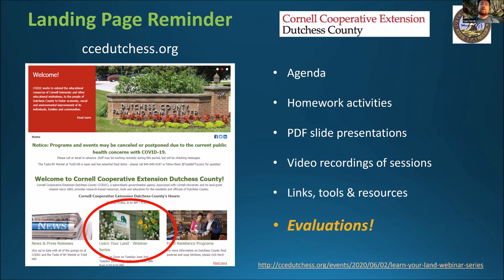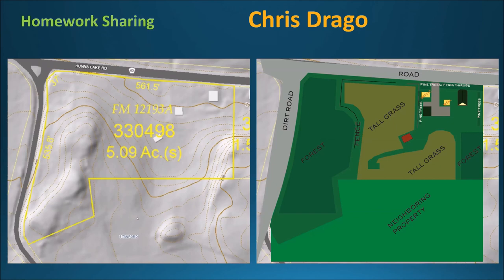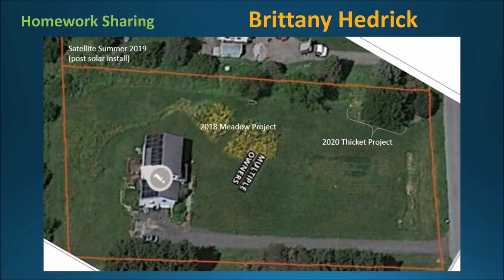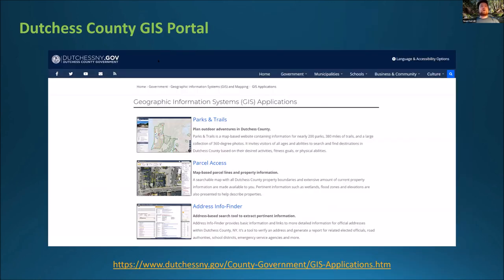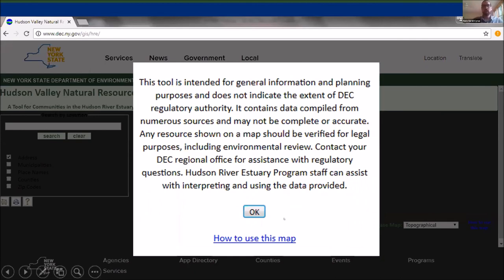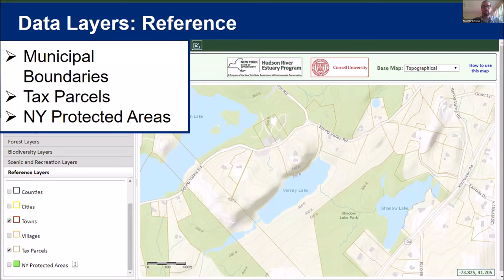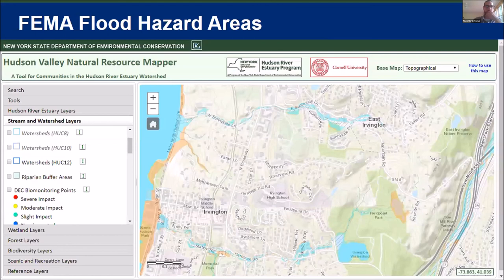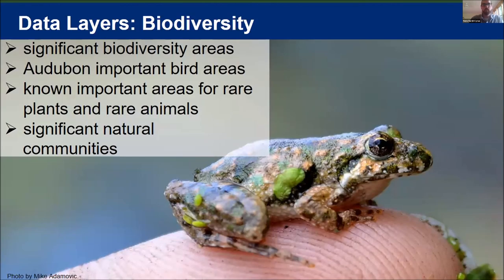Learn Your Land - Session 2: Identifying, Inventorying & Mapping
Session 2 of 3 in the CCEDC "Learn Your Land" webinar series. This second session focused on concepts, tools, and resources for inventorying and mapping your land.

Presentations were made by Sean Carroll (CCEDC) and Nate Nardi-Cyrus (NYSDEC Hudson River Estuary Program/Cornell University).